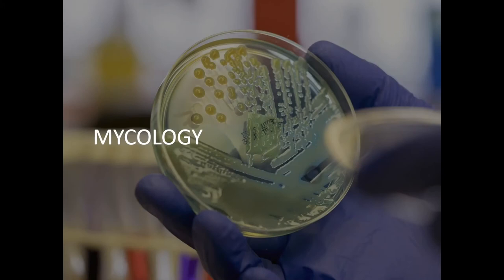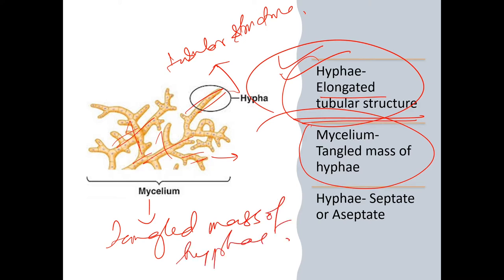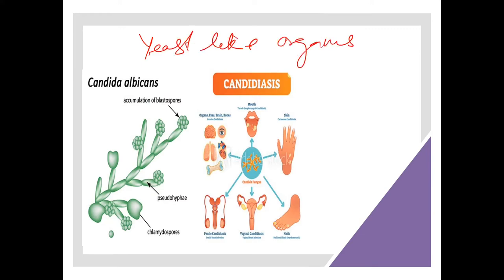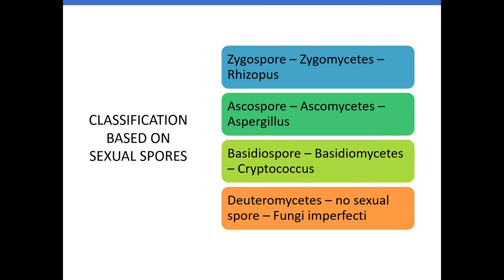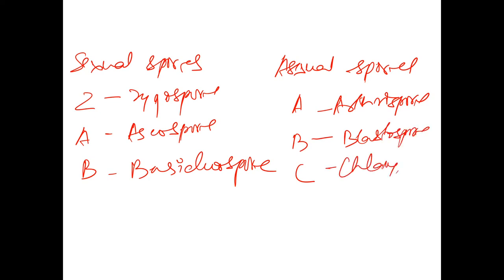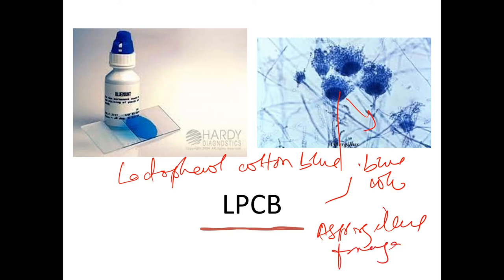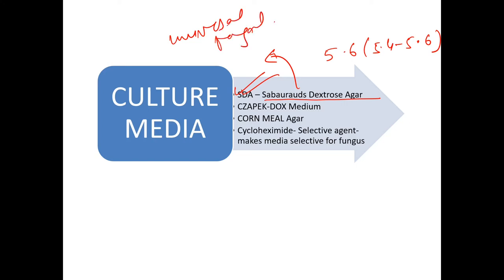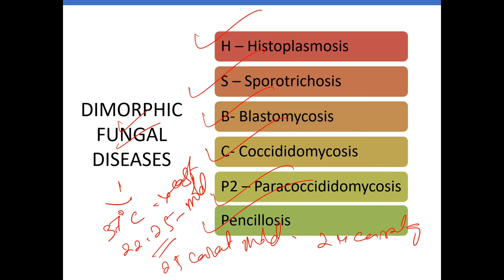Mycology Introduction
Web: drpronobacademy.in